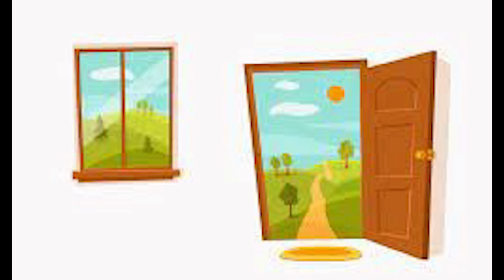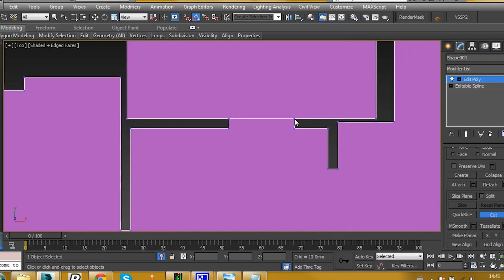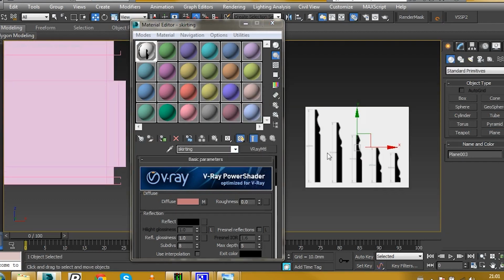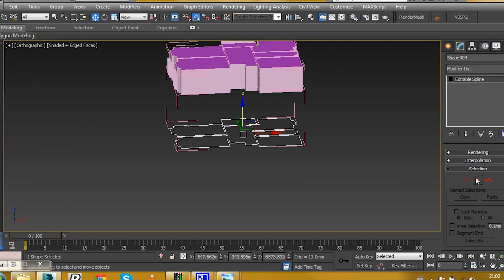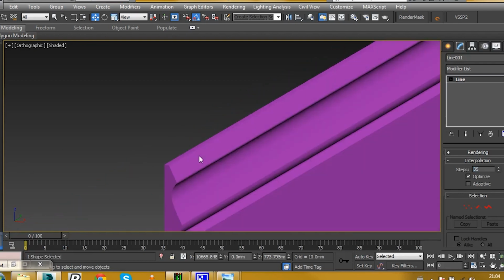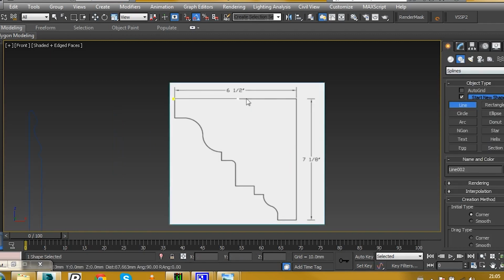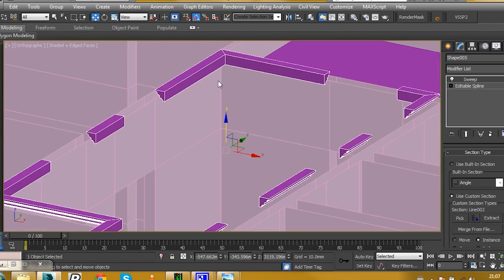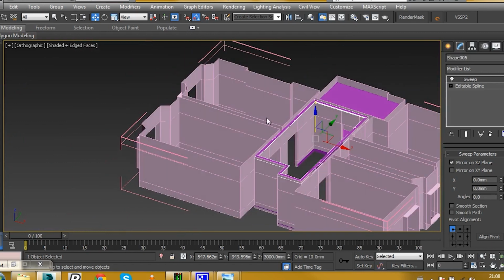Interior Design Tutorial For Beginners in 3ds Max FULL TRAINING PART 2